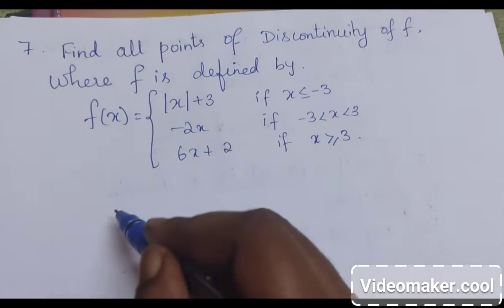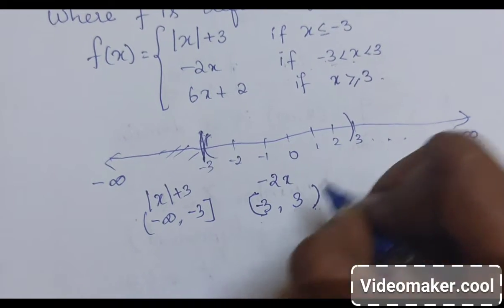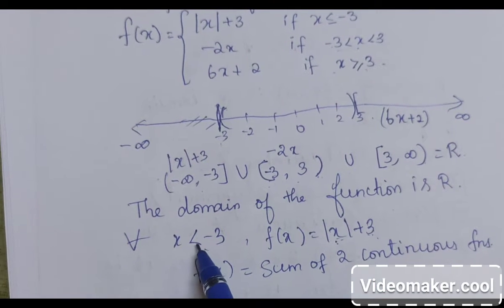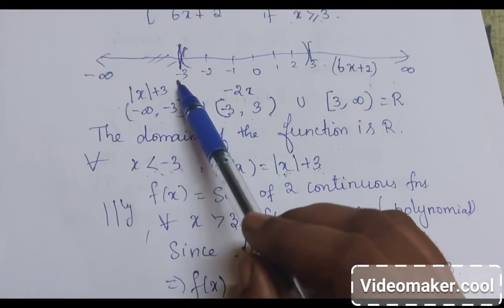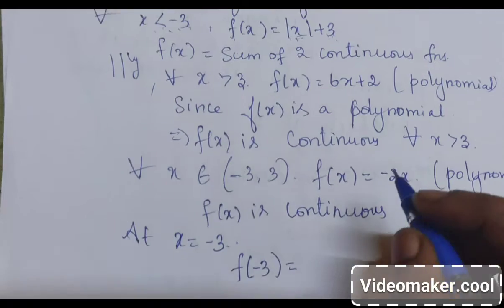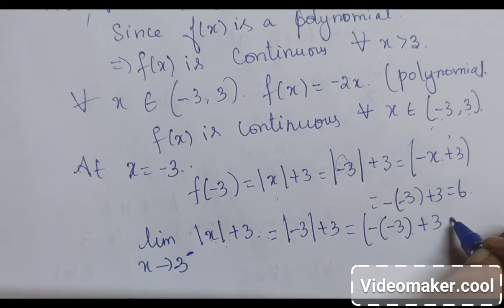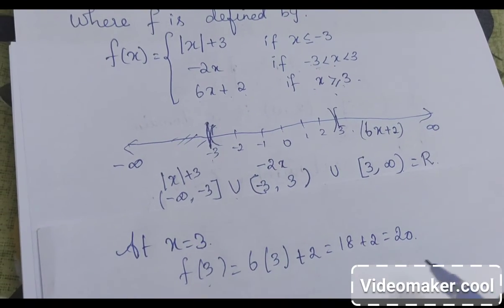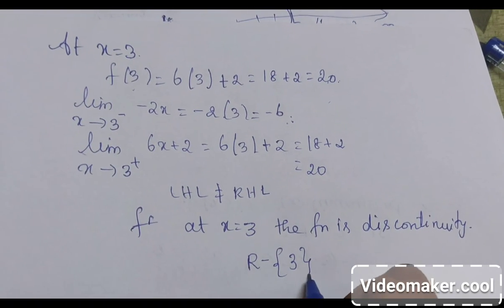CLASS 12 MATHS NCERT|CONTINUITY AND DIFFERENTIABILITY EX-5. 1-Q.NO-07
HERE WE DISCUSS CLASS 12 NCERT MATHS EX-5. 1Q.NO-07 maths # ncert continuityand differentiability

mod functions